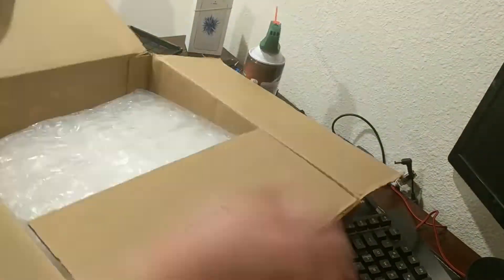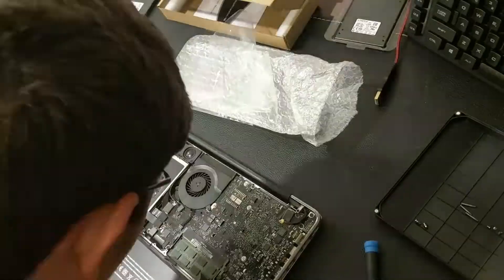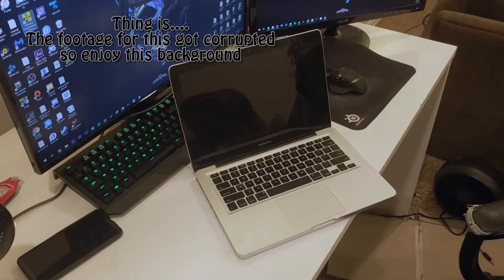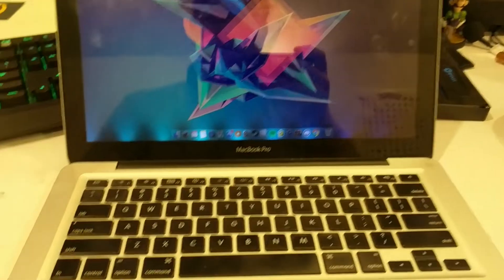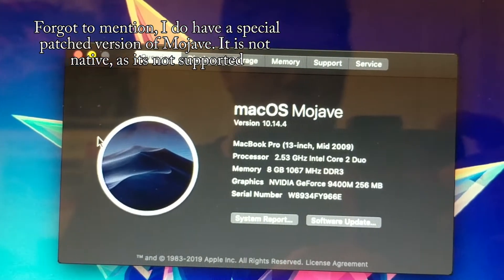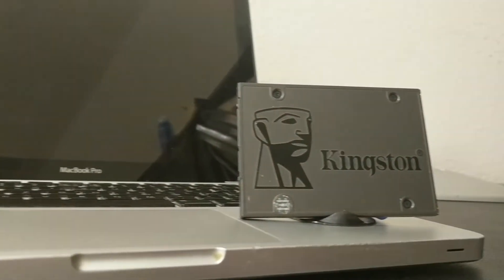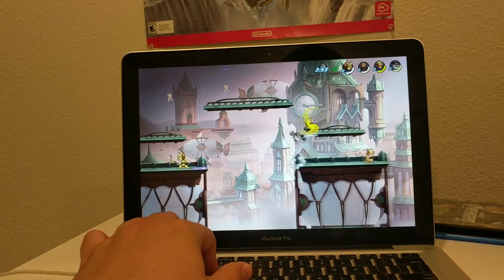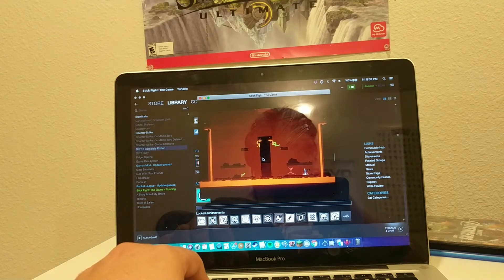The $55 MacBook Pro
In this video, I am going over a $55 MacBook Pro! I just got out of school, but I am working and got sports so my uploads maybe a bit spread out, but I'll try my best to get out vids! See y'all next time!